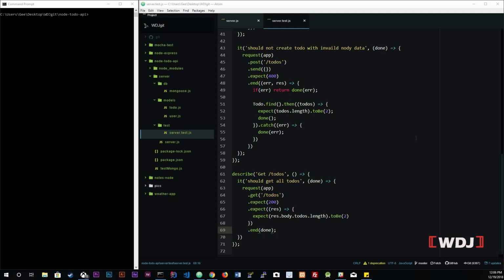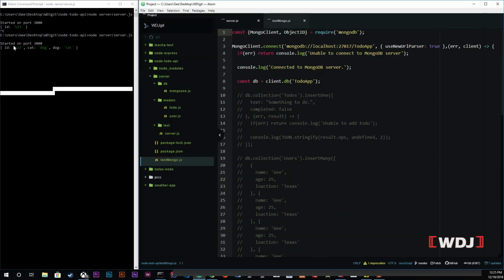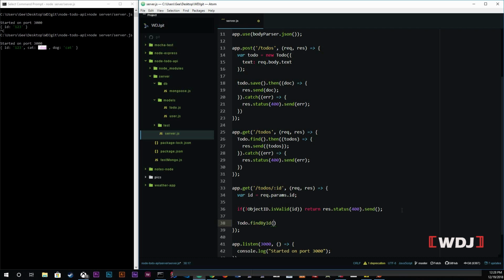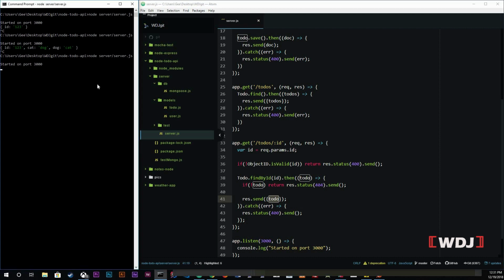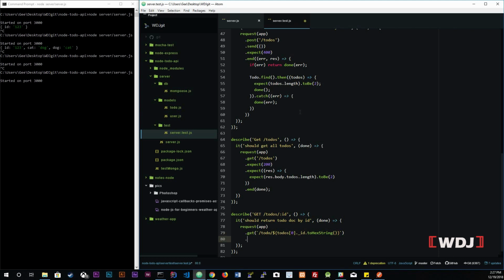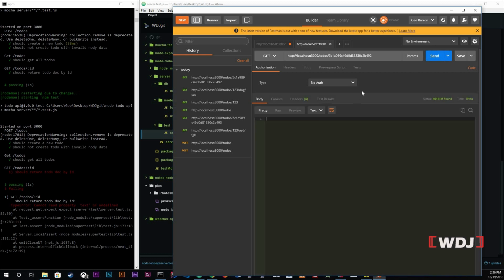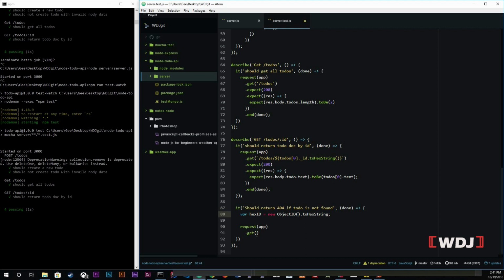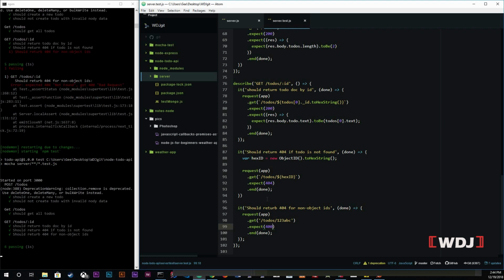Node JS for Beginners - Restful API App - Getting a Specific Data From DB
Today we are going to be creating a GET route that will grab a specific todo and will be testing this new route that we are going to create with mocha.